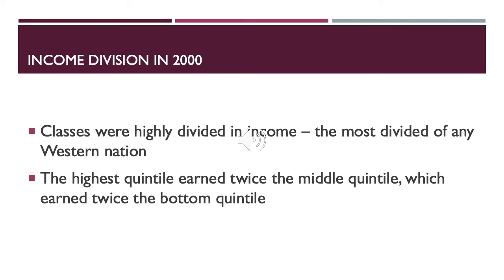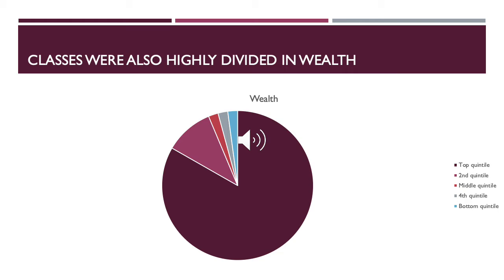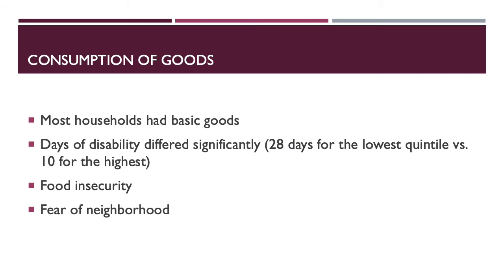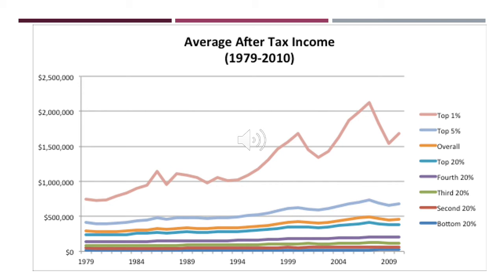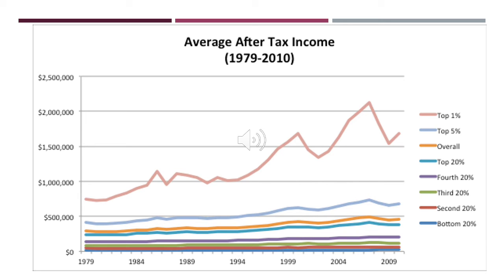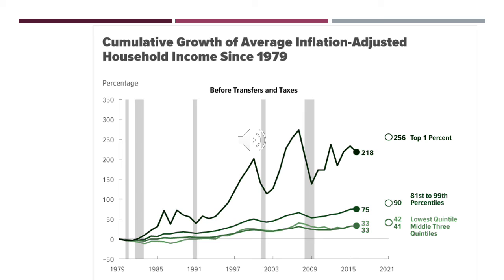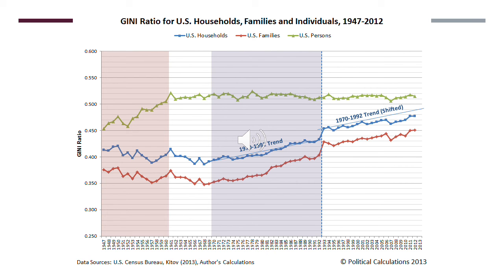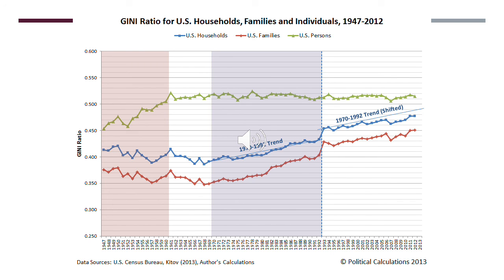Social Inequality Lecture 8